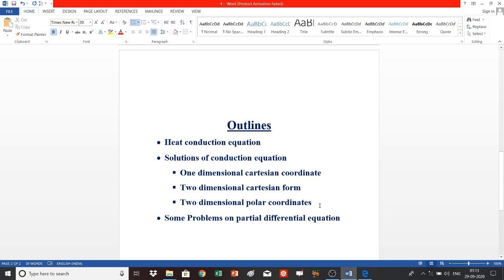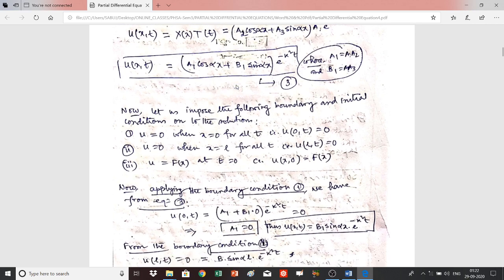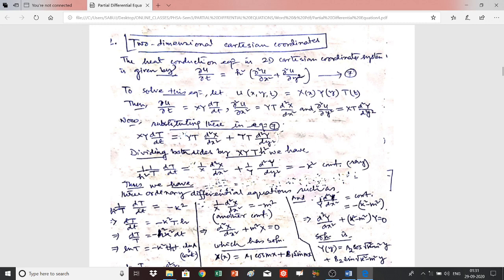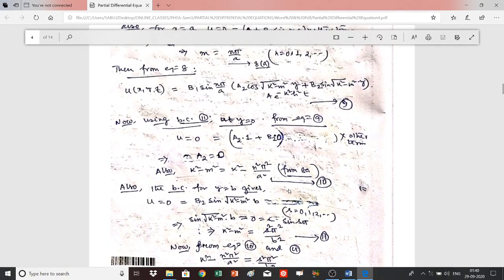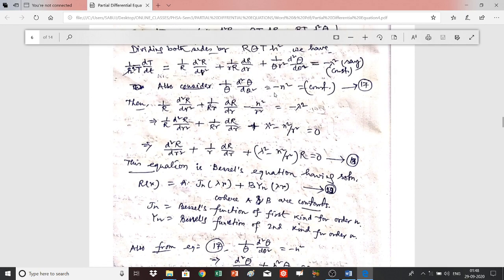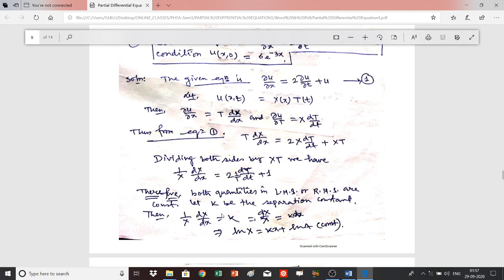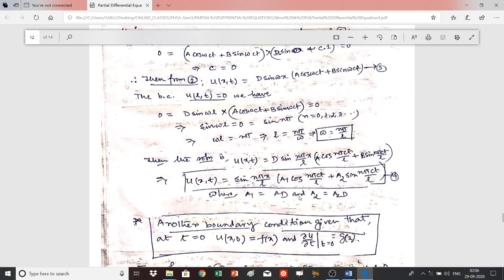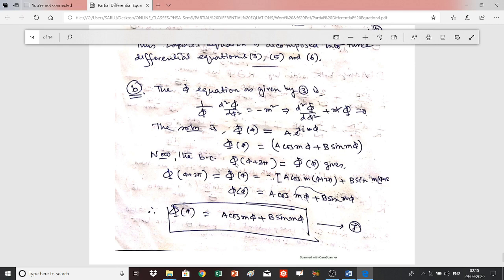Partial Differential Equations-Lecture 4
Heat Equation